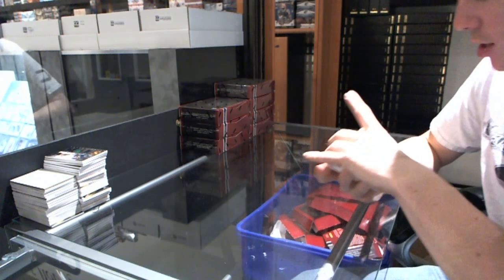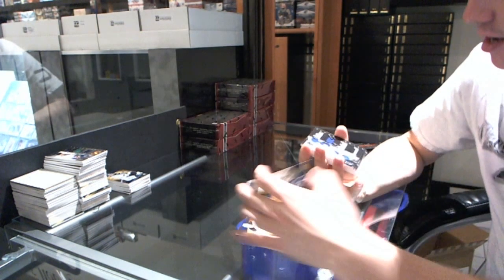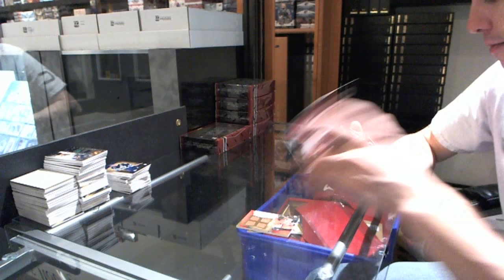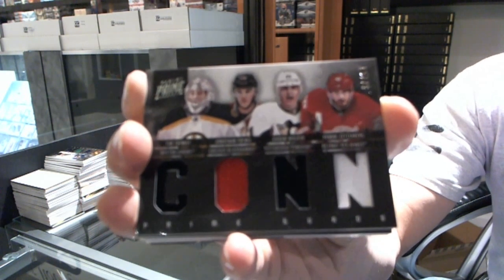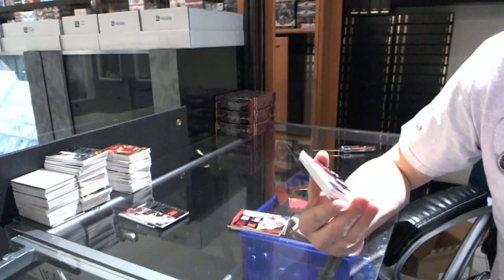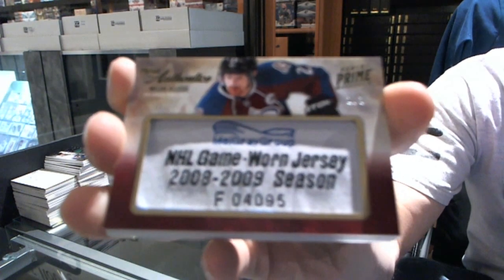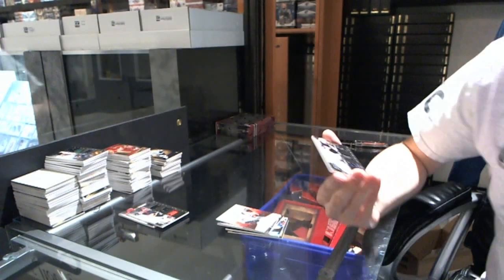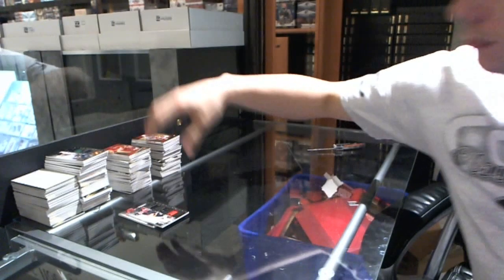11-12 Panini Prime Hockey 8 Box Case Break - C&C #1454